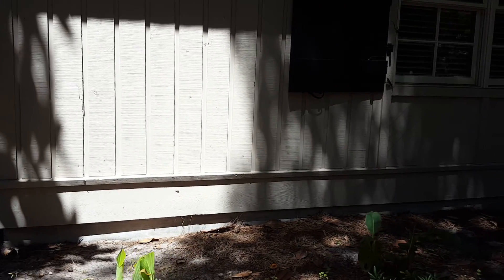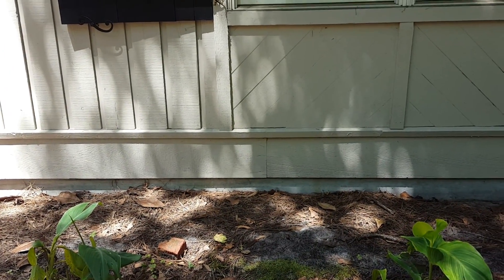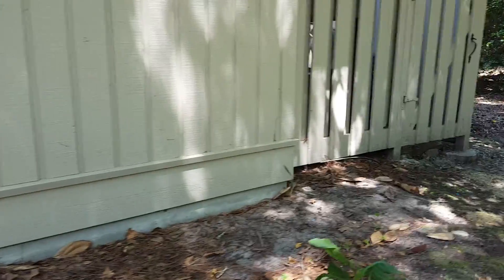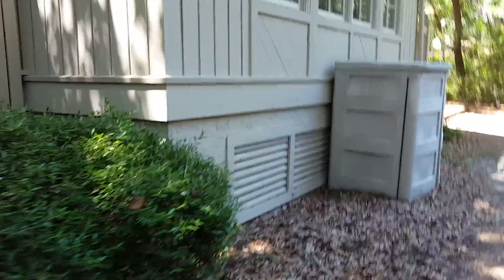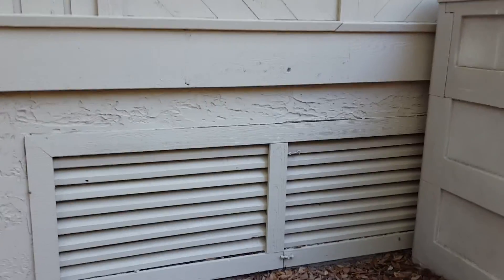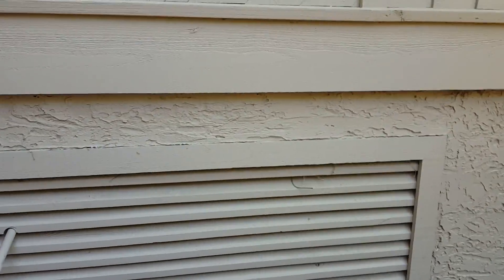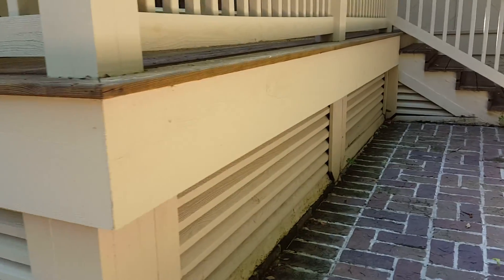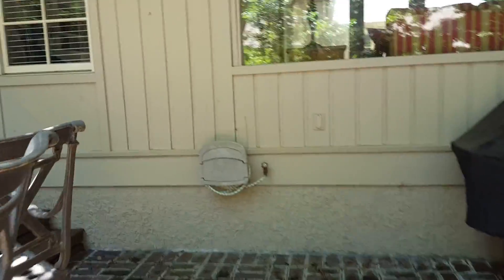9 tupelo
HHI